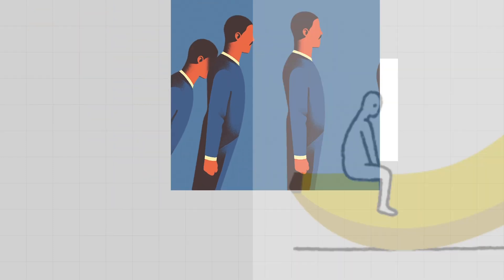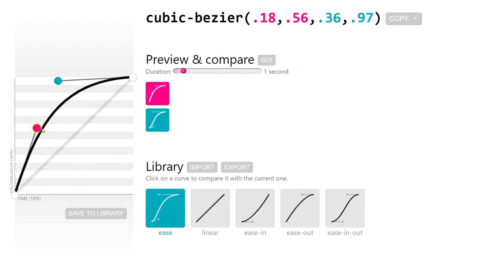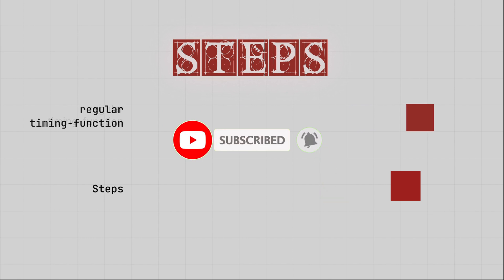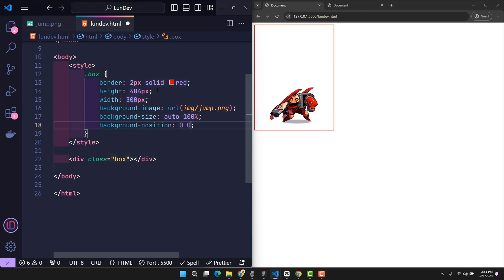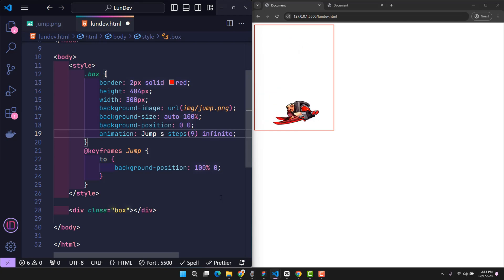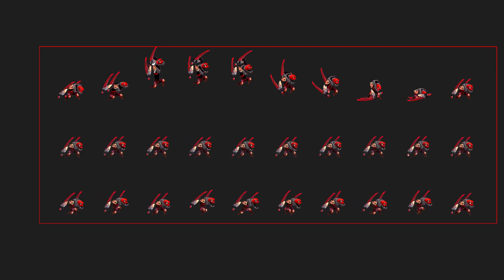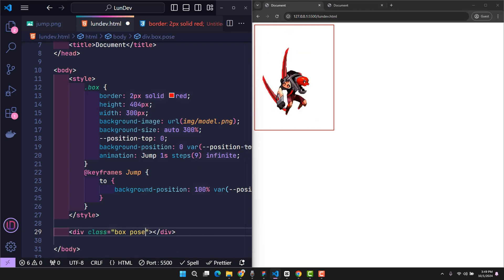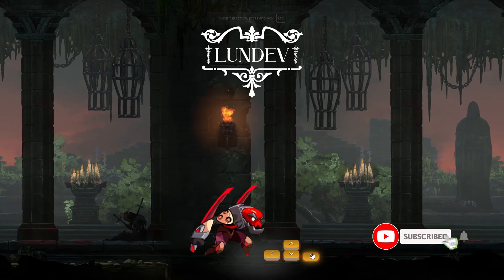The King Of CSS Timing Functions | CSS Steps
In this video, with the topic The King Of CSS Timing Functions | CSS Steps, I will share with everyone an extremely powerful CSS timing function that does not comply with the rules of animation timeline, like a king. Watch the video to experience more CSS skills.